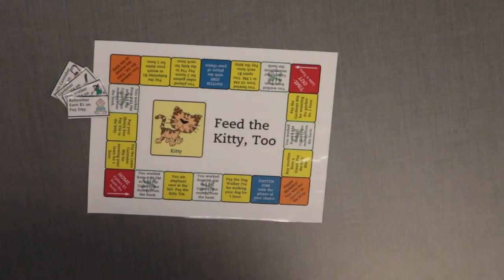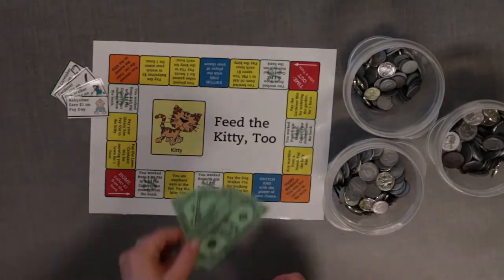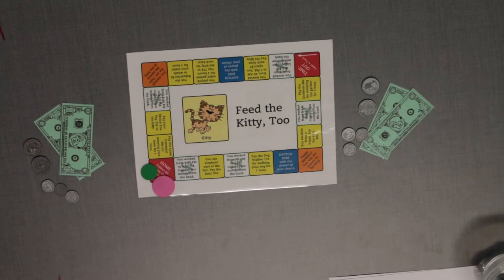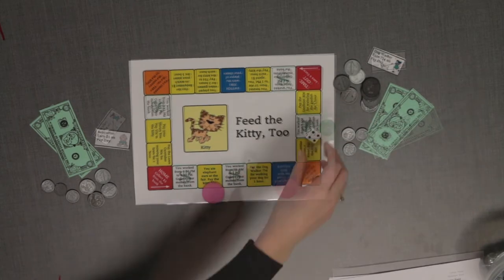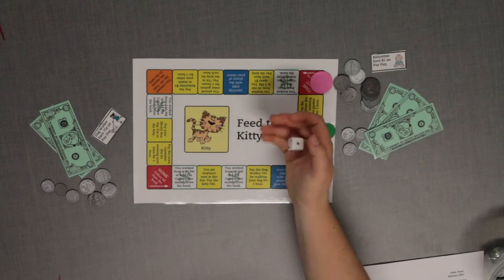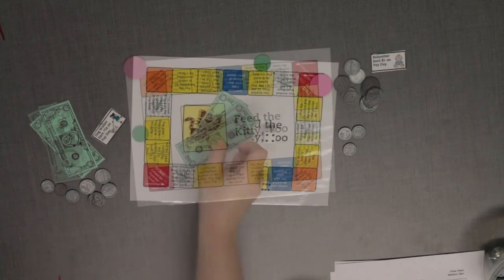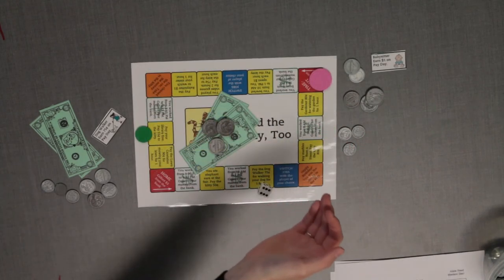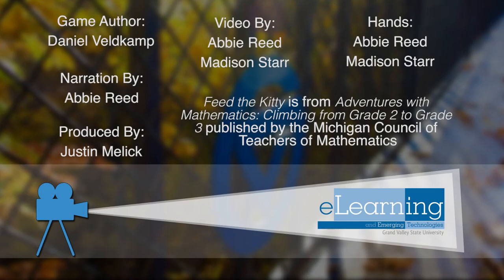Feed the Kitty